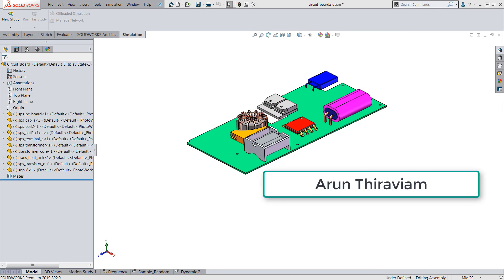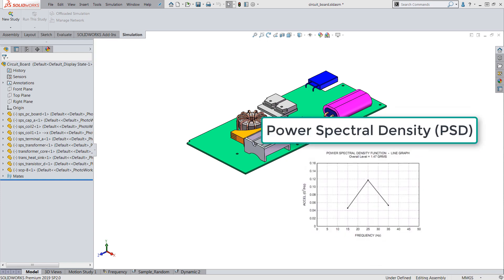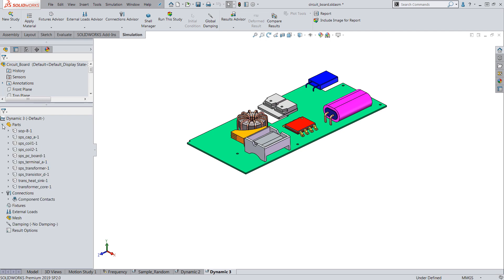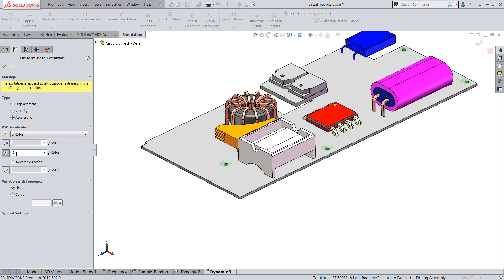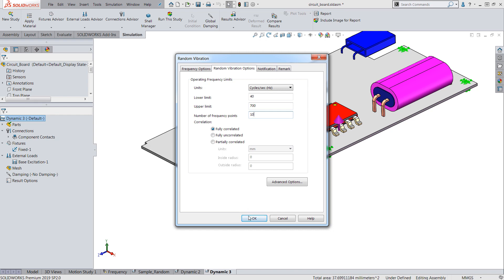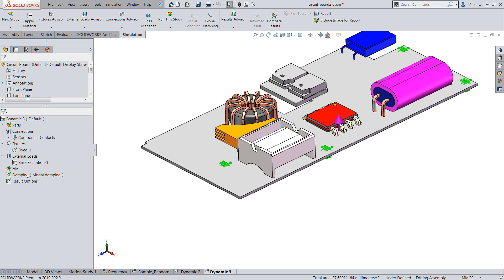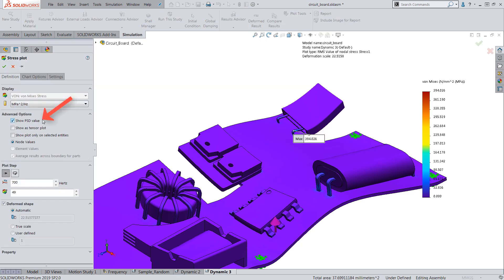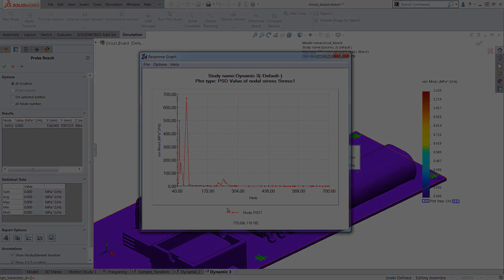SOLIDWORKS Simulation - Random Vibration Analysis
Learn how to setup a random vibration analysis in SOLIDWORKS Simulation.

Quick Tip presented by Arunachalam Thiraviam of GoEngineer.